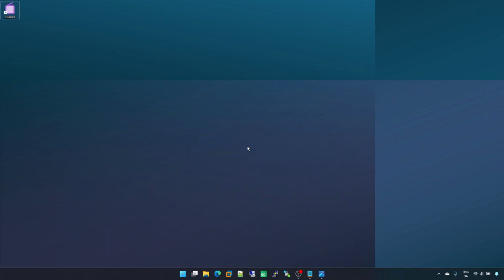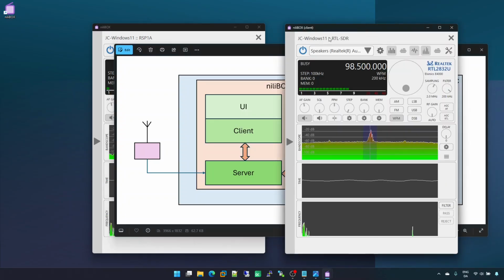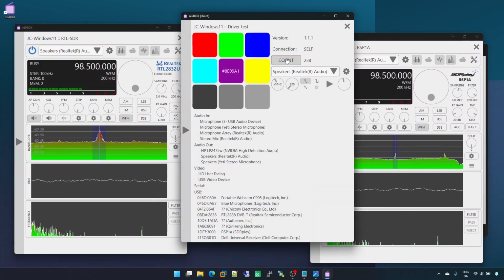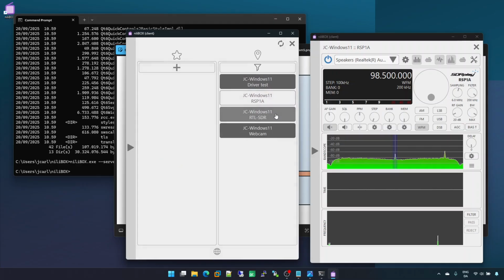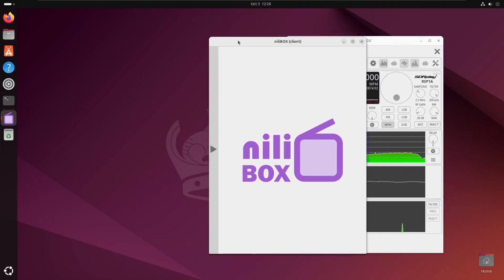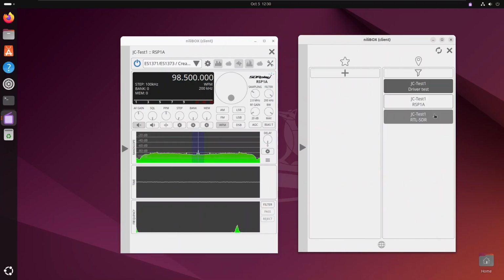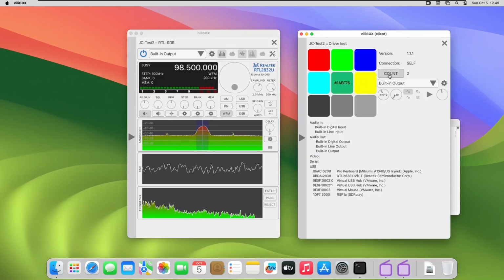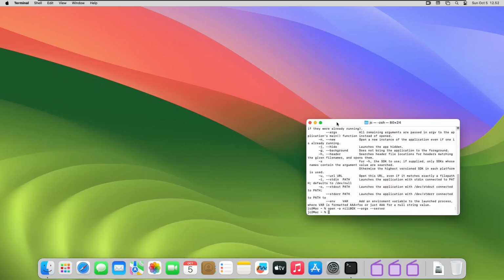Using multi-instance and server mode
In this video, we demostrate the capabilties to open several instances of niliBOX as well as how to run it in server mode.

This video covers all the operating systems supported.

00:00 Introduction
01:51 Multi-instance
04:42 Server mode
08:21 Linux
11:18 macOS